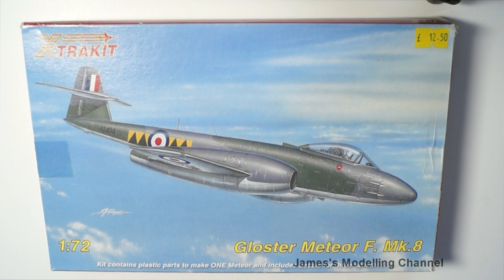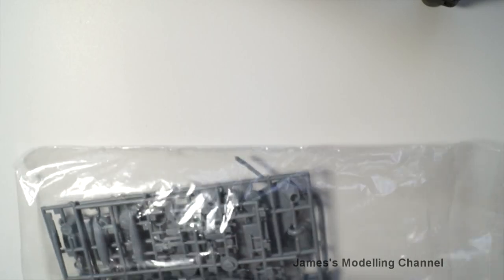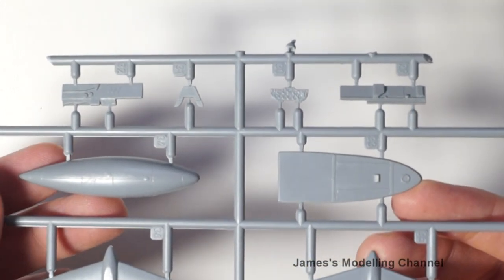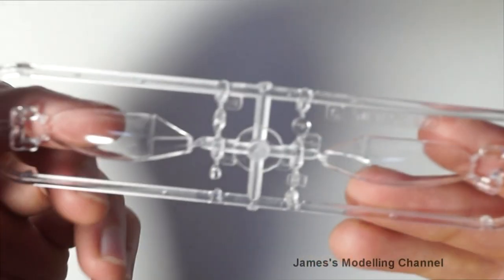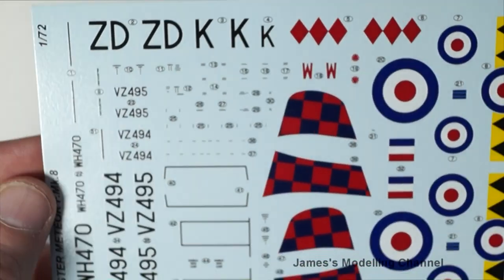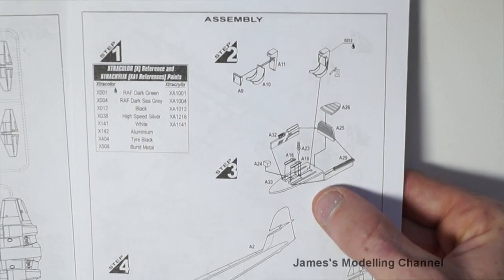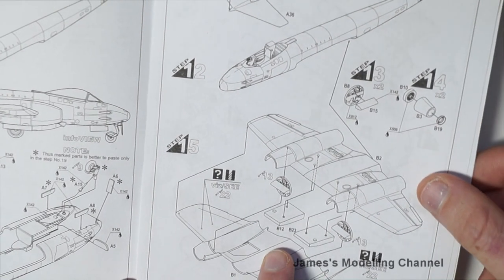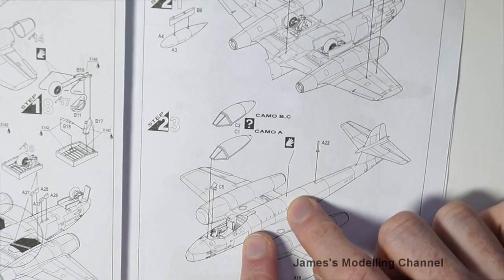XTRAKIT 1/72 Gloster Meteor F. MK.8 A Look Inside The Box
Taking a look at the Extrakit Gloster meteor quite a nice kit with some reasonable detail.